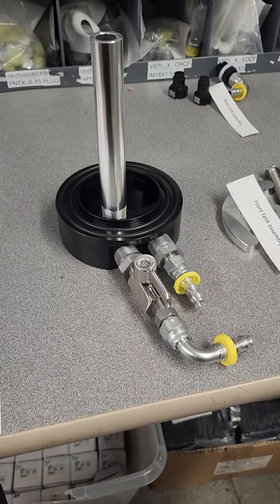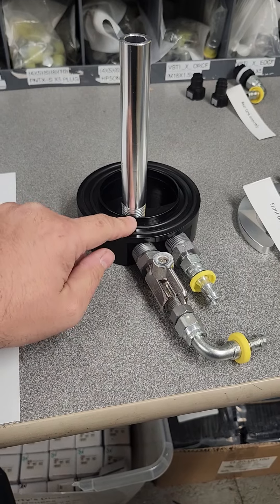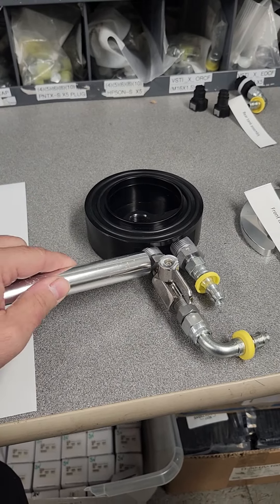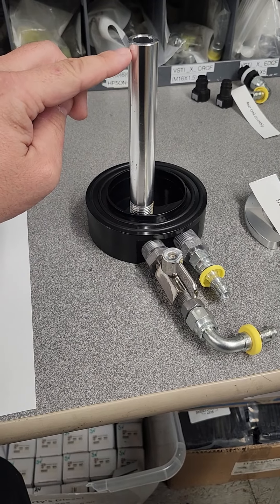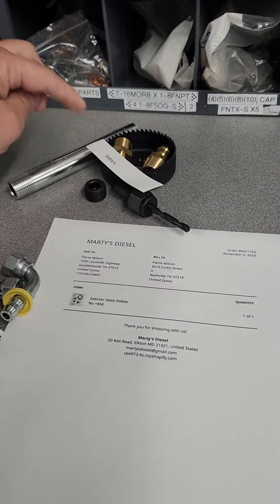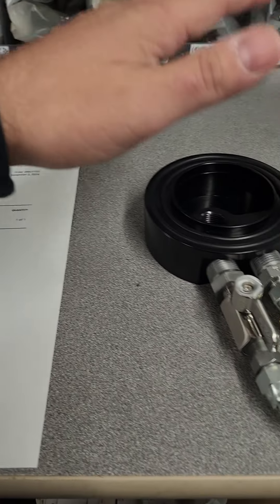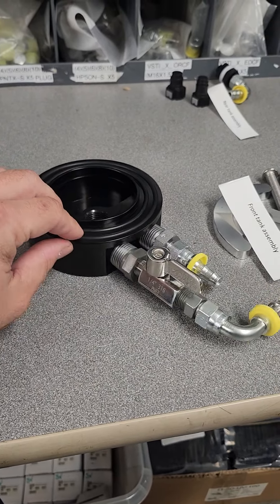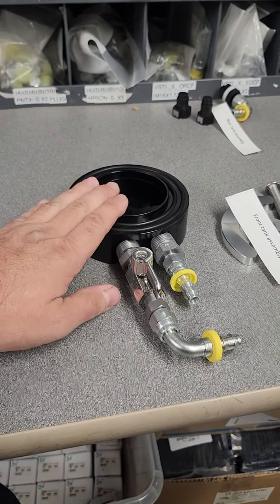Selector valve delete informational video - stand pipe.